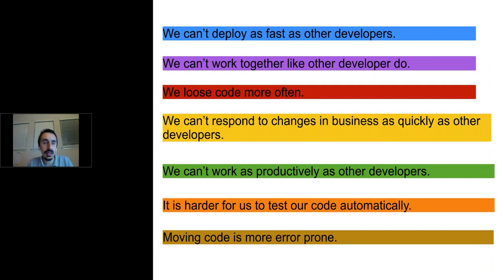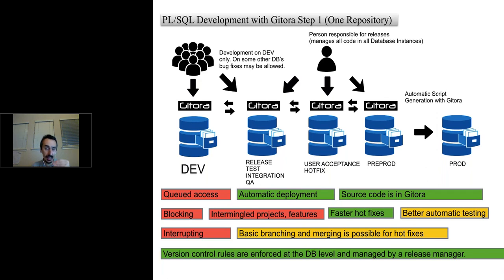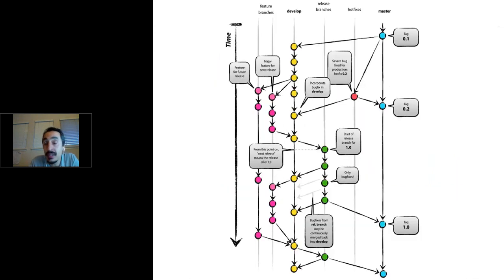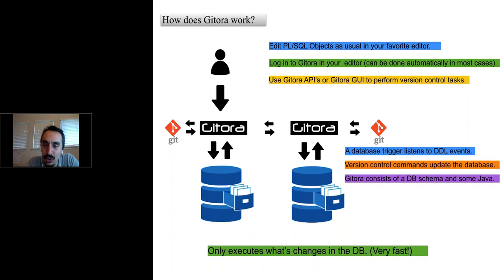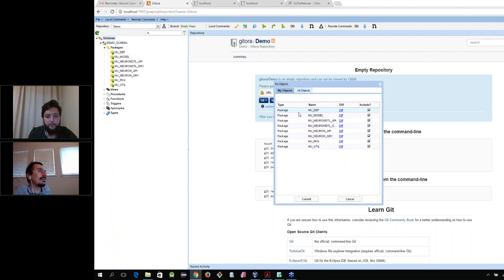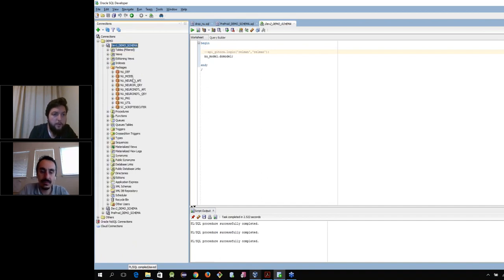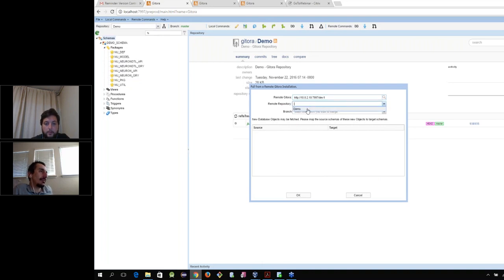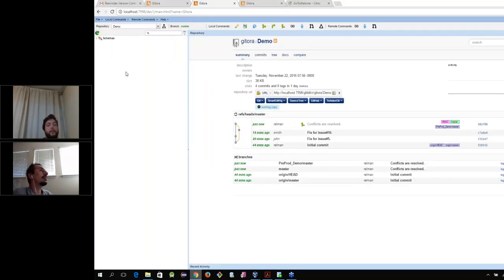Version Control for PL SQL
This is a presentation for Gitora, the source control tool for the Oracle database. Gitora helps you manage your database objects with Git.